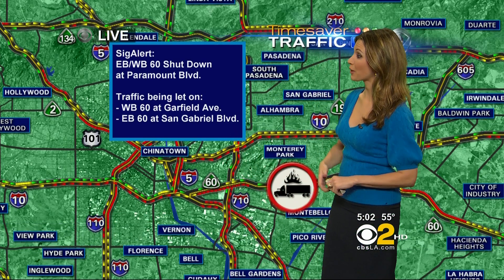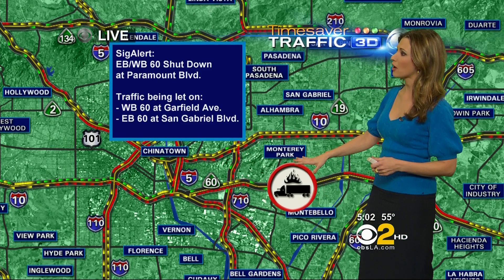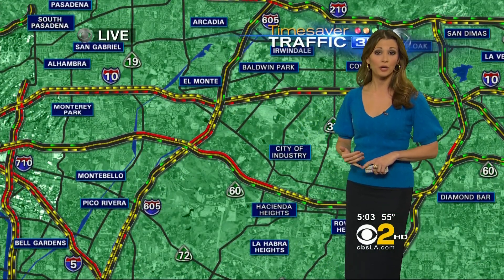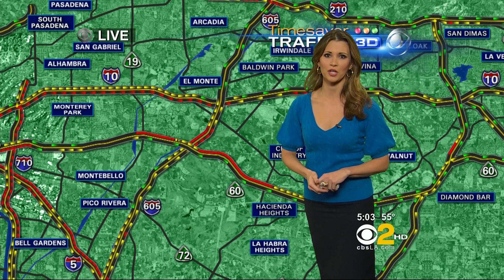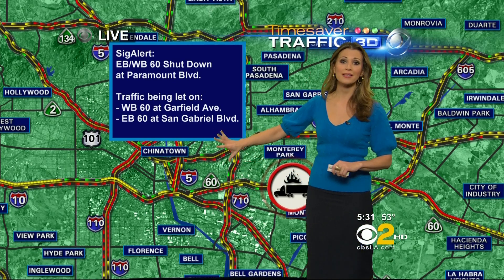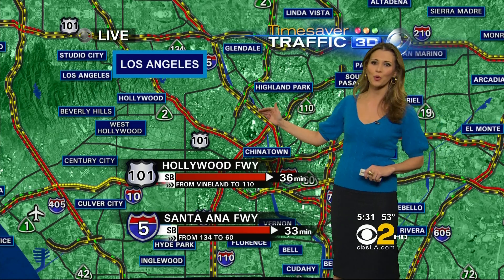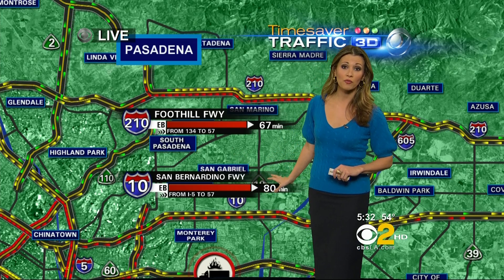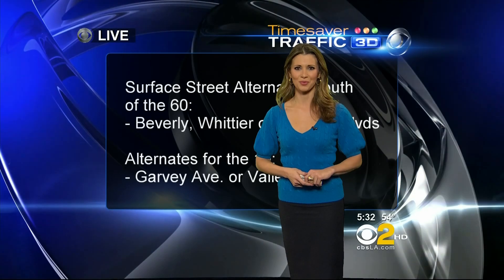Leyla Gulen 2011/12/14 5PM CBS2 HD; Blue sweater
Leyla Gulen, Los Angeles TV traffic reporter on CBS/KCAL. Air date: December 14, 2011, 5pm news show on CBS2.